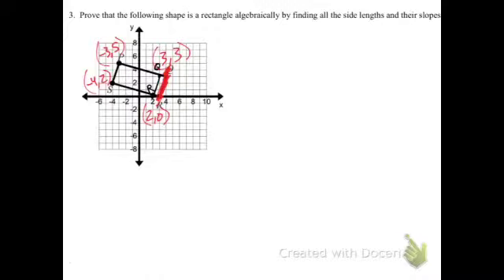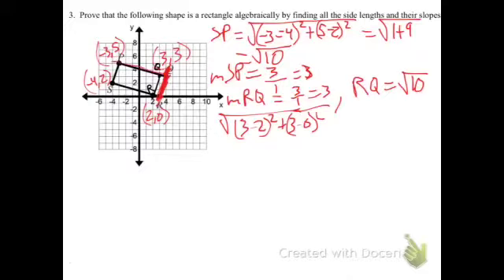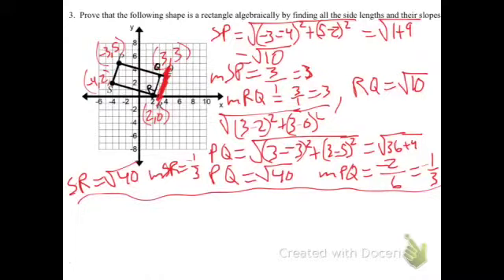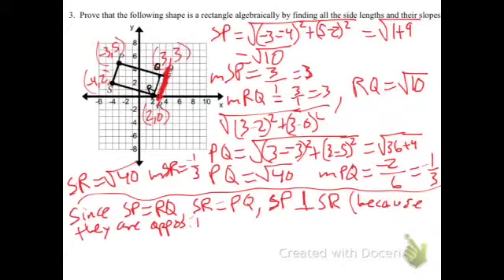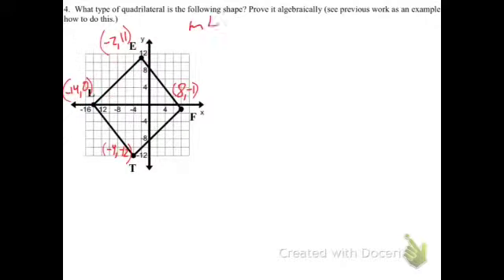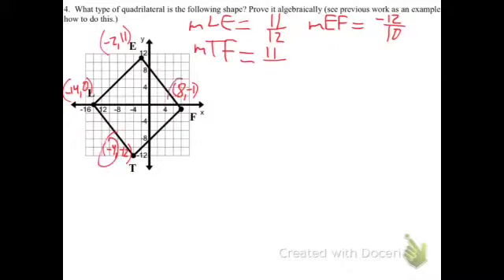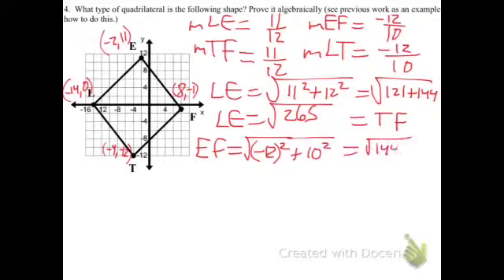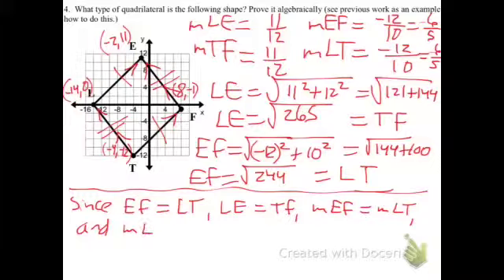Prove Geometric Shapes 3-4